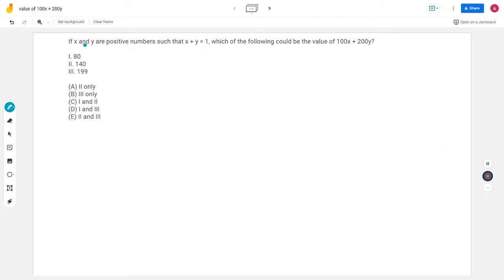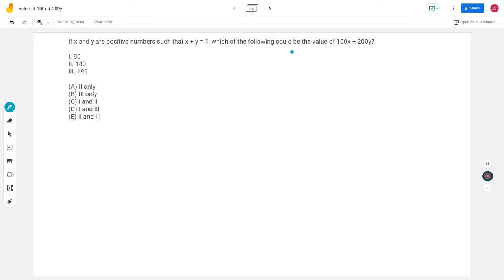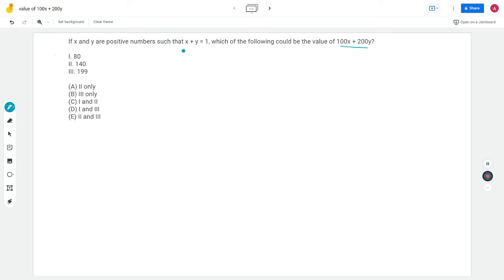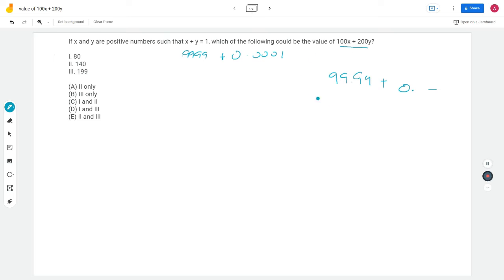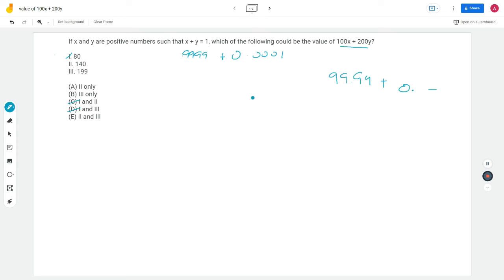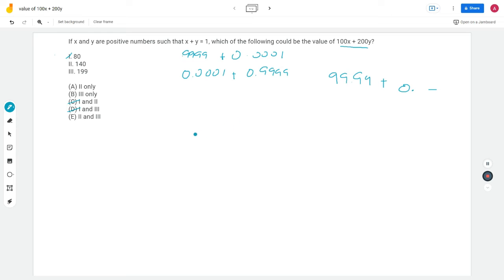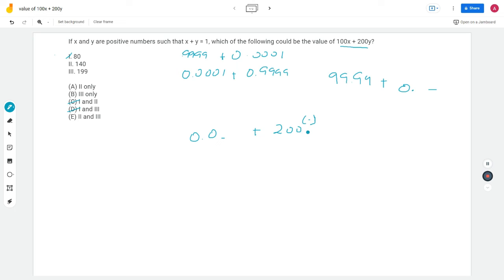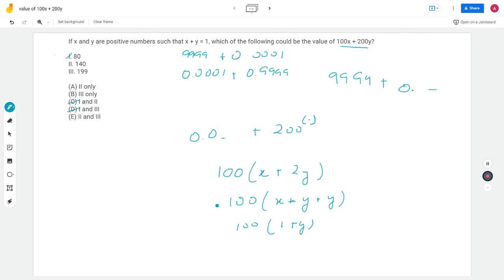If x and y are positive numbers such that x + y = 1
If x and y are positive numbers such that x + y = 1, which of the following could be the value of 100x + 200y?